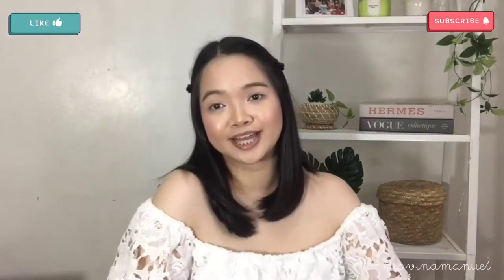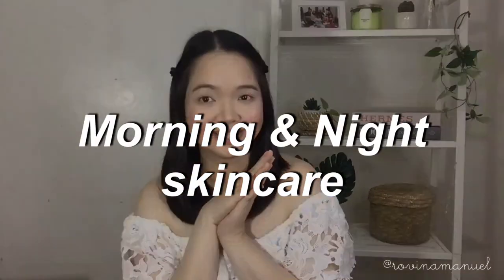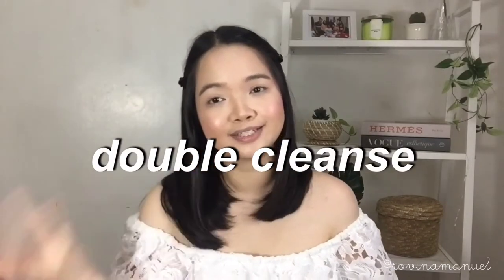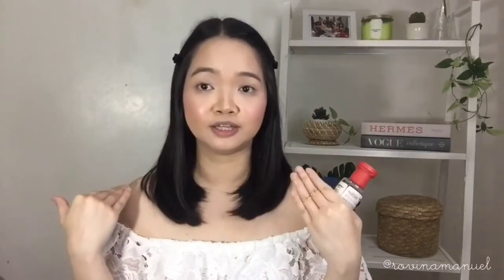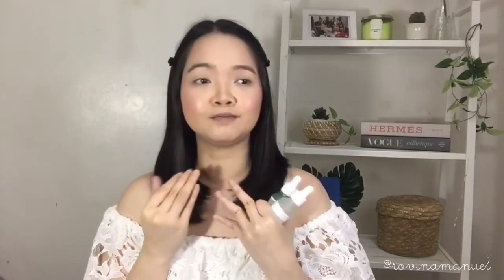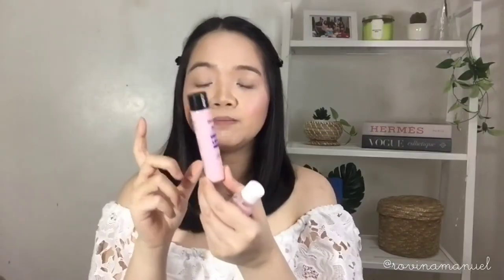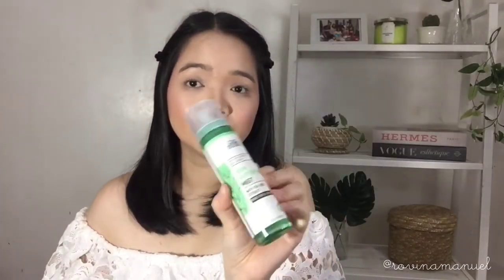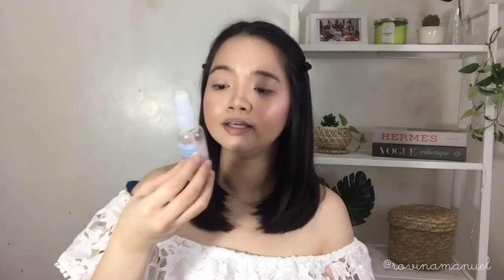ANTI-ACNE/MASCNE SKINCARE ROUTINE (how to get rid of redness, darks spots & scars)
Products mentioned:
Cleansers:
Luxe organix aloe vera brightening Php 209
Luxe organix Whitening repair Php 289
Luxe organix AHA BHA cleanser Php 289
St. Ives Green tea scrub Php 255
Cetaphil Php 240

Toners
Iwhite pure gel toner Php 195
Thayers lavander (89 ml) Php 295
Thayers rose petal (89 ml) Php 295

Serum
Dr. Sensitive Tea tree aloe serum (10 ml) Php 59
Dr. Sensitive Tea tree aloe serum (30 ml) Php 149
Luxe organix repair serum Php 499
Luxe organix CICA serum Php 499

Moisturizers:
Fresh tomato waterdrop cream Php 169
Iwhite berry complex moisturizer Php 205

Acne gel/cream:
Dermaid  Php 159
Clinique blemish gel Php 2,100
Oxeure Php 349

Sunblock:
Luxe organix sunscreen Php 349
Fresh Jeju Ice sunblock Php 299
CW Clinic intensive uV sunblock Php 223

Mists:
Ponds anti bacterial mist Php 100
Luxe organix tea tree mist Php 229

Bench facial wipes micellar magic php 59

Let's talk!